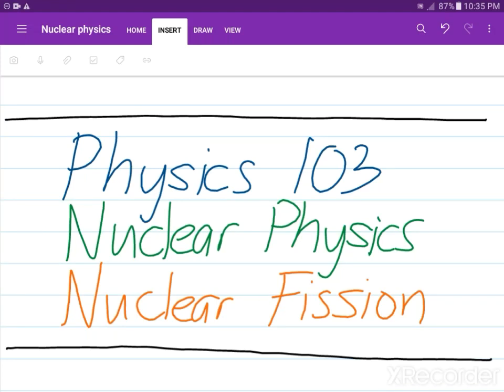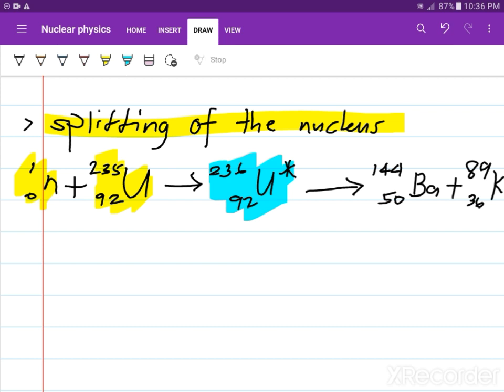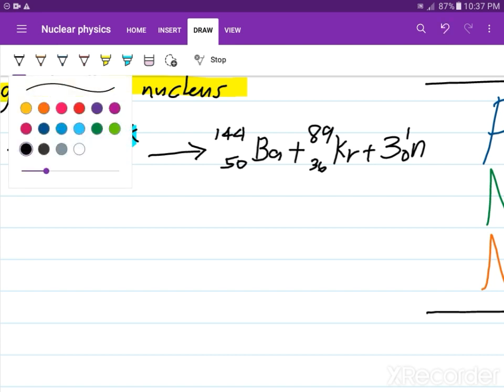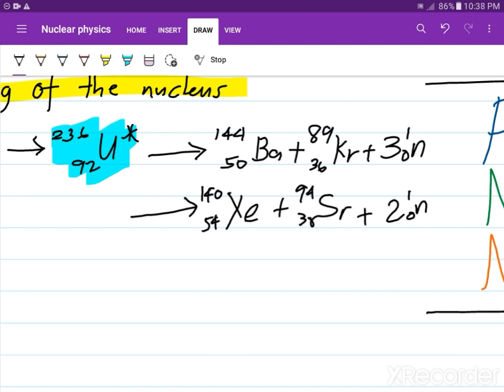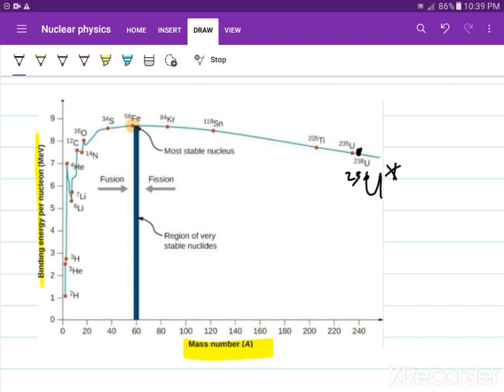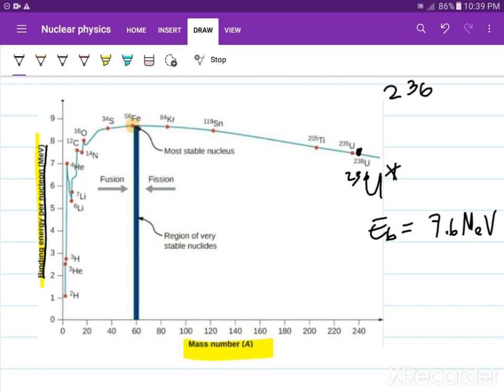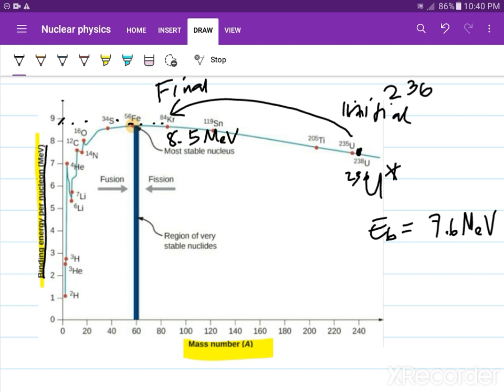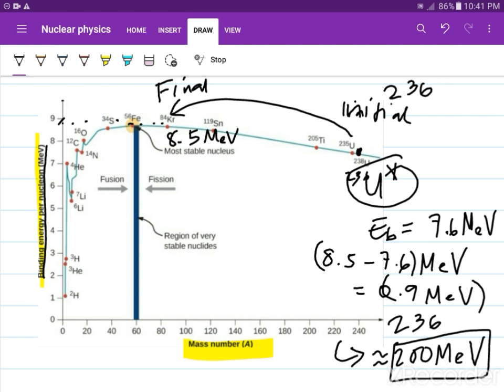Phys103 - Nuclear Physics (Nuclear Fission)